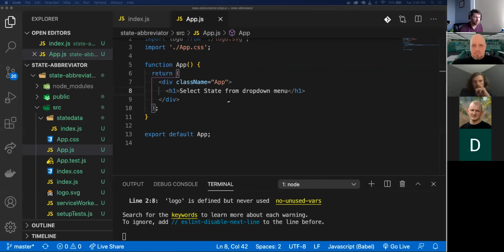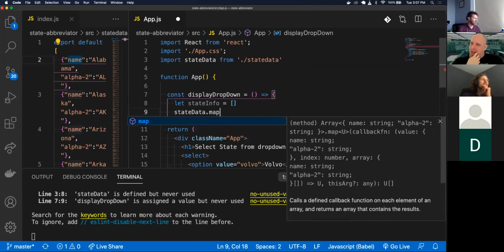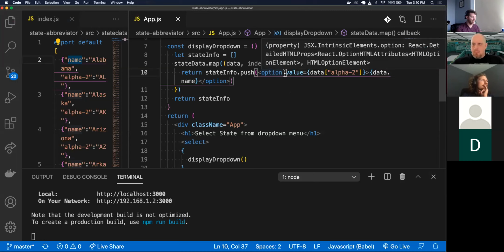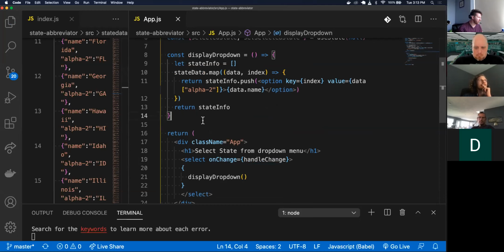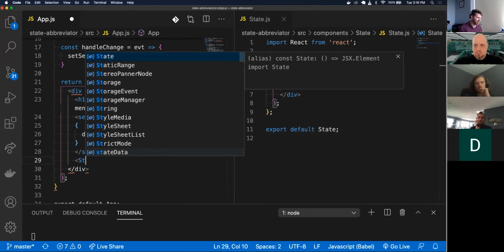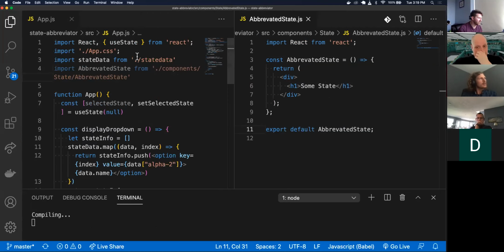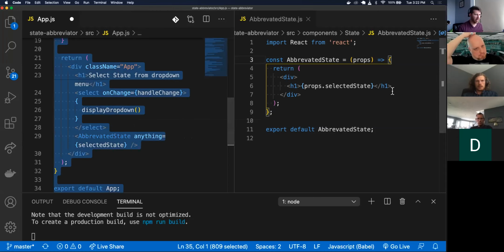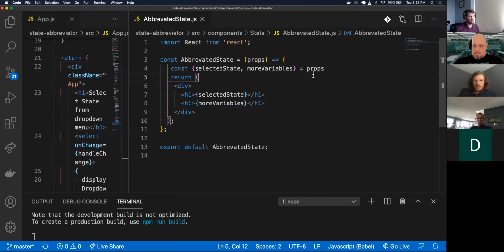W8D2: State Abbreviator Review (3 of 4)